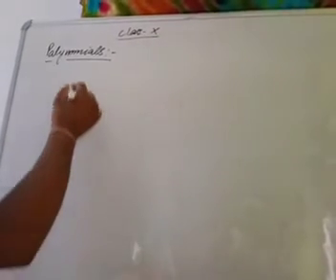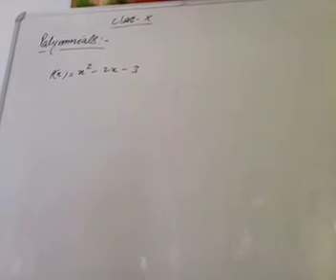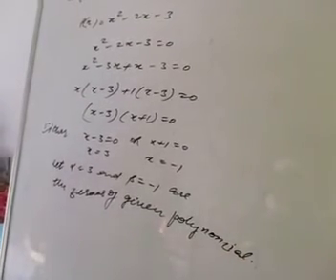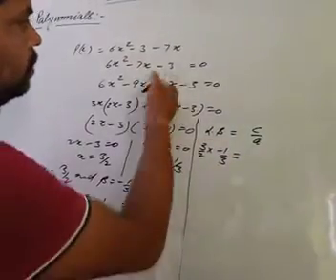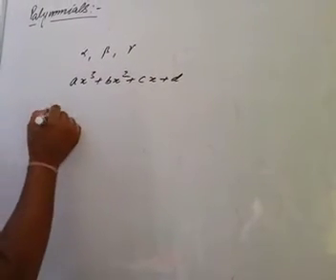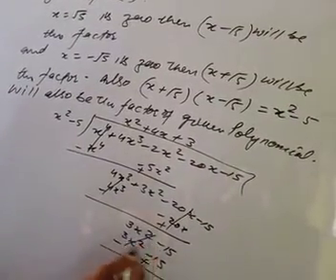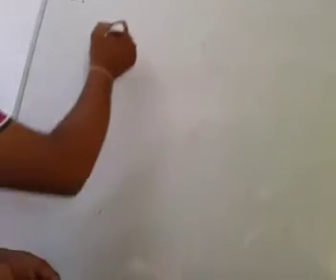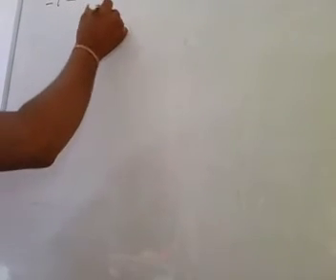class X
Revision of Polynomials